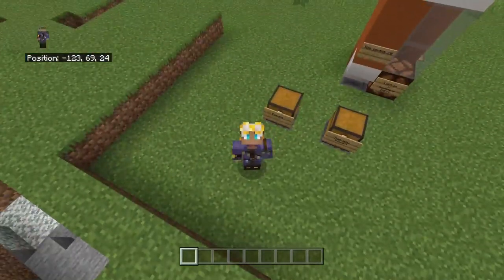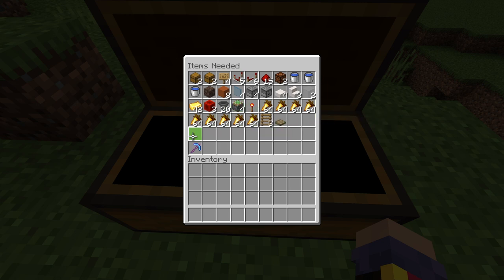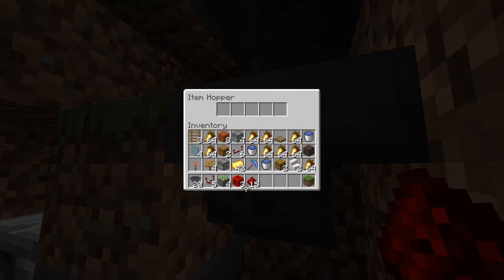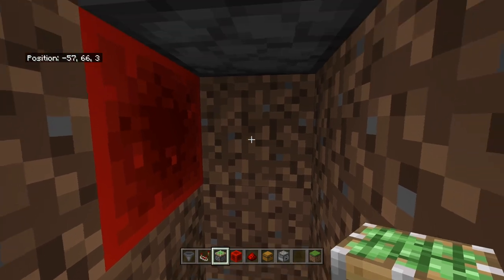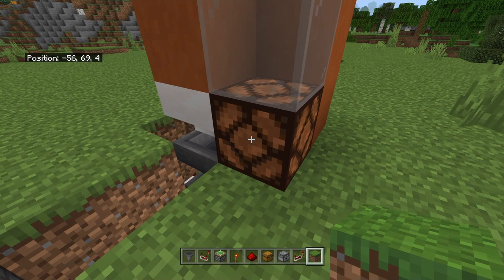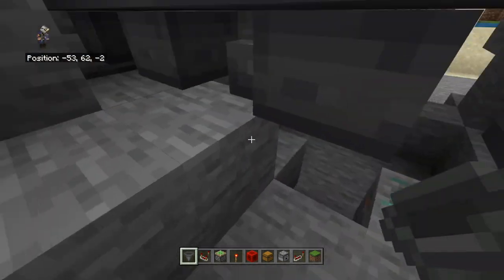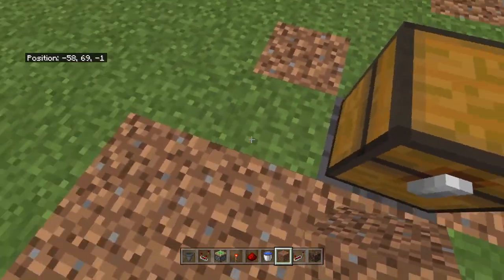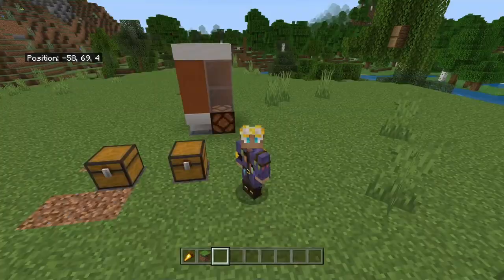Vending Machine 2.0 (New & Very Improved)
This video will show you how to make a vending machine with item sorting, and wrong item refund. This works in both bedrock and have Minecraft.